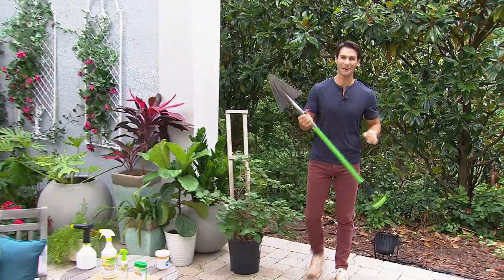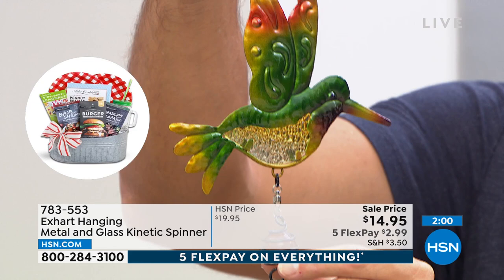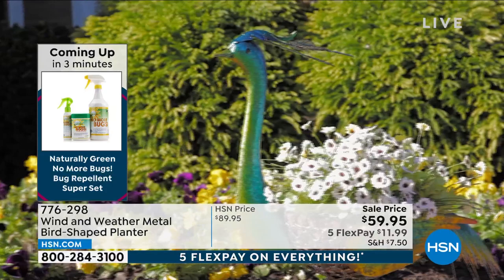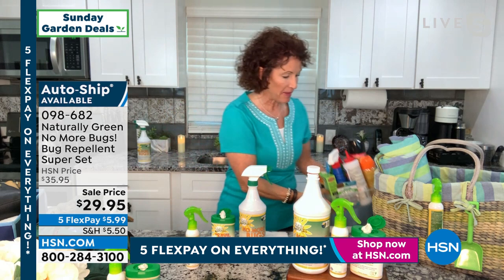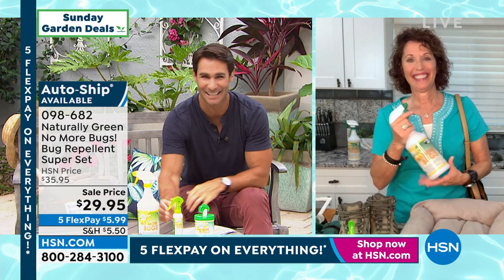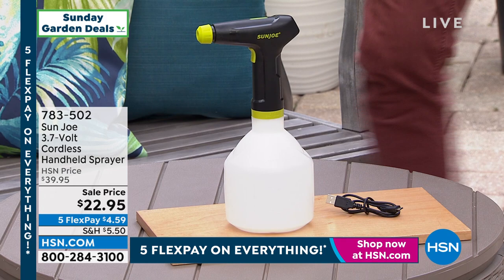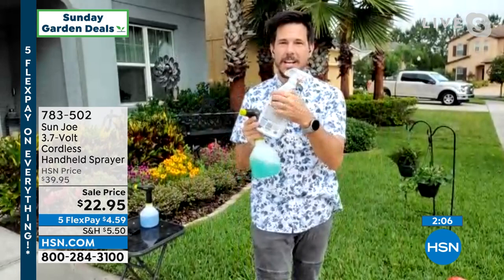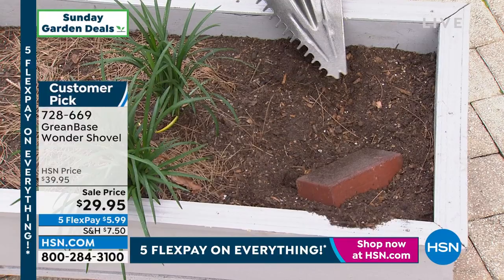HSN | Sunday Garden Deals 05.22.2022 - 08 AM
Sunny up your Sunday morning with great deals all things green, gorgeous? and garden!